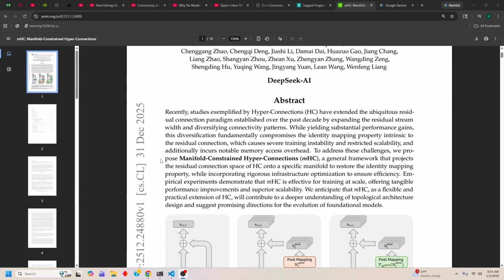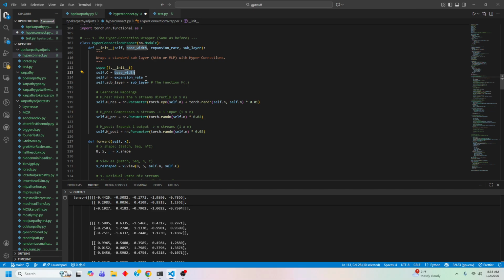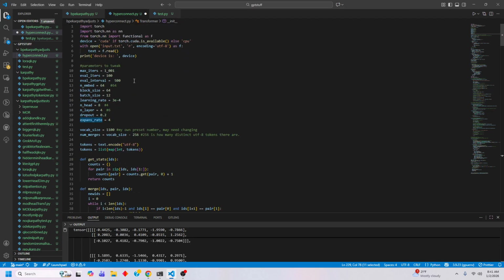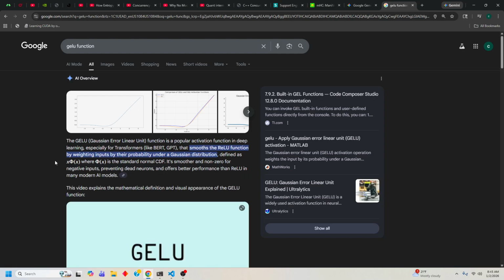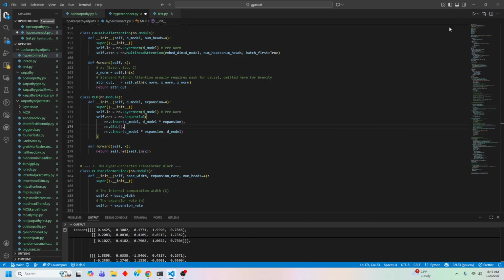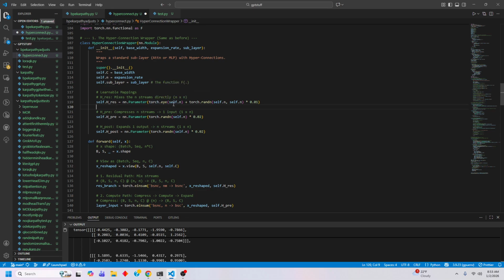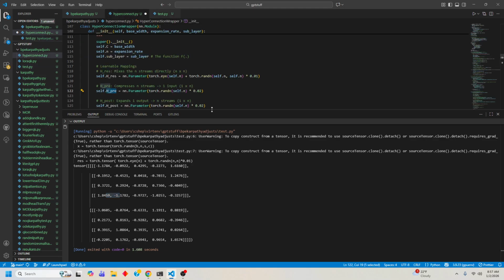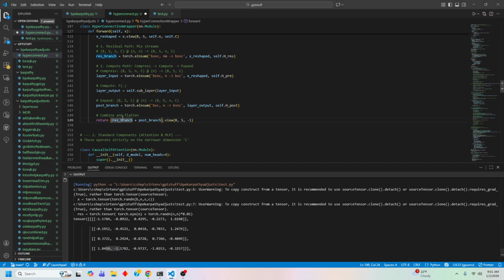Coding AI papers- hyperconnections